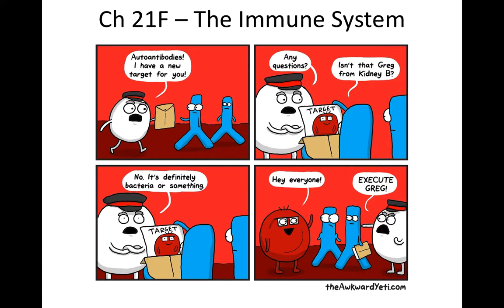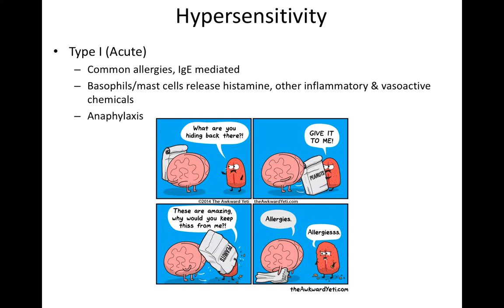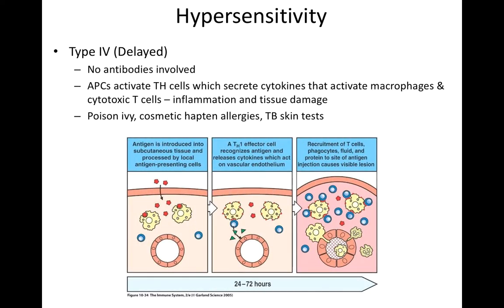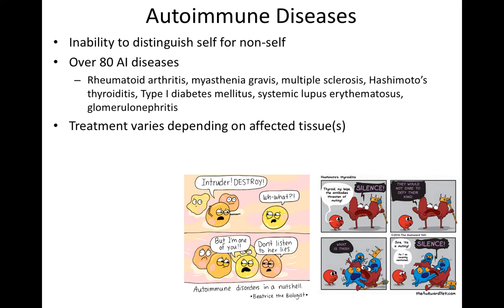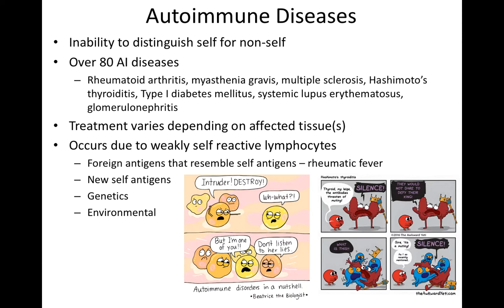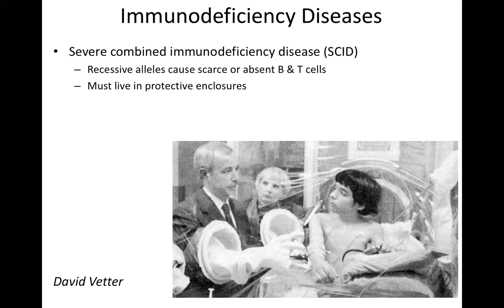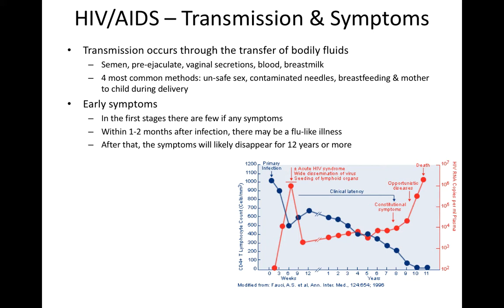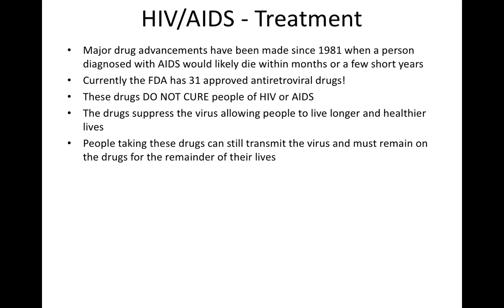Bio 252 Ch 21F